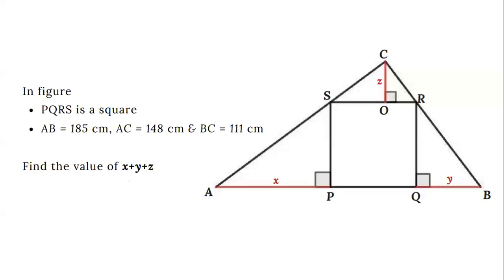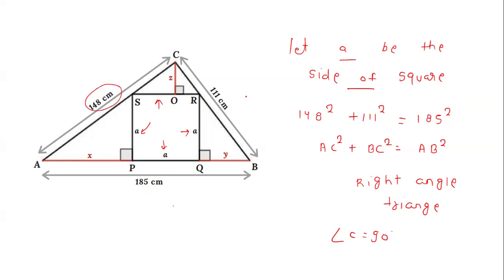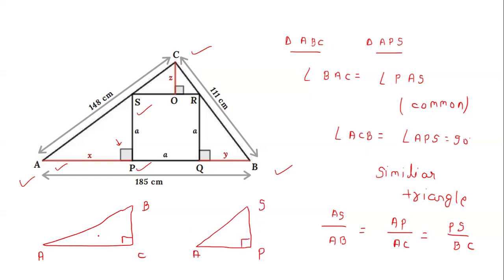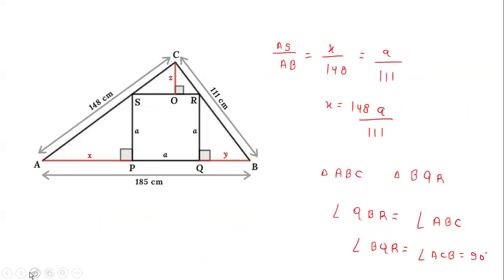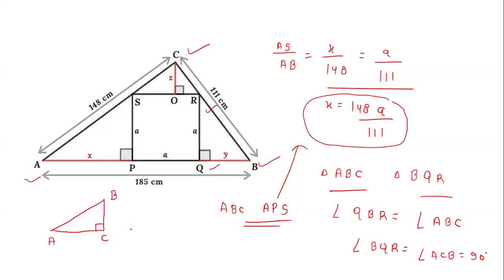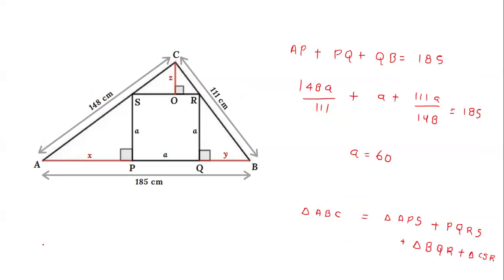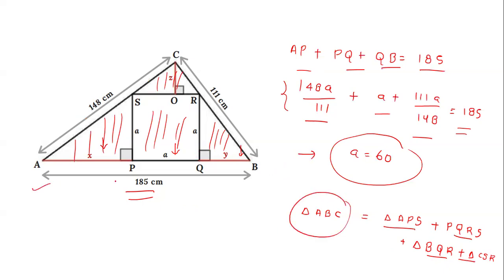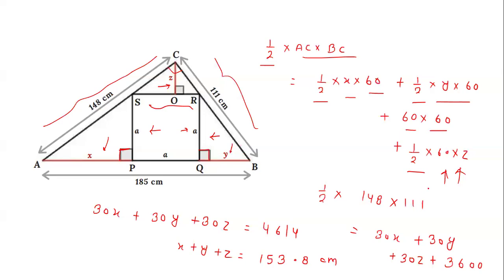Brilliant use of triangle Properties